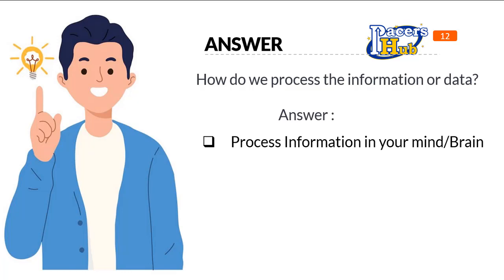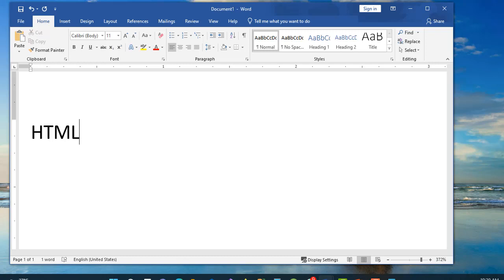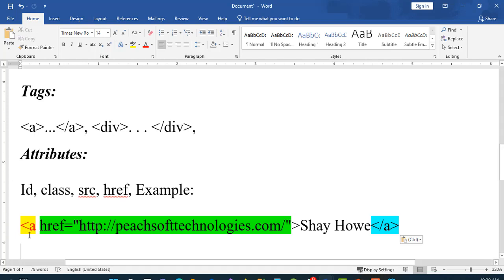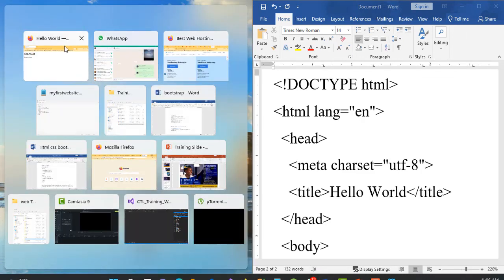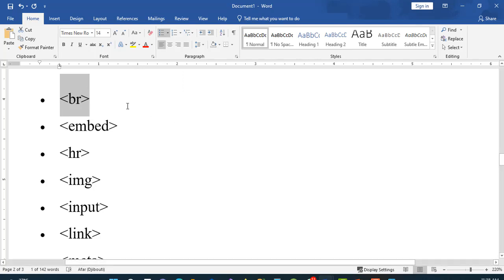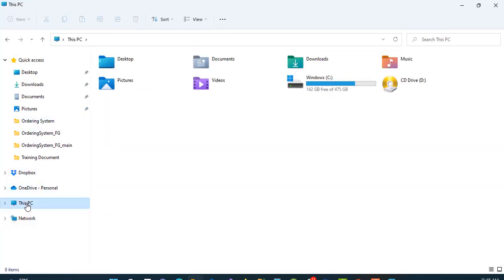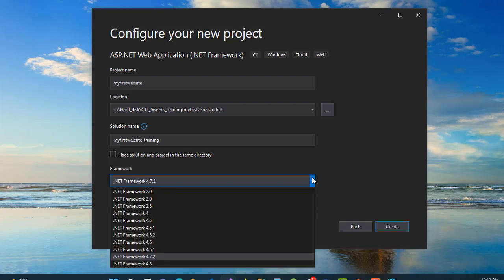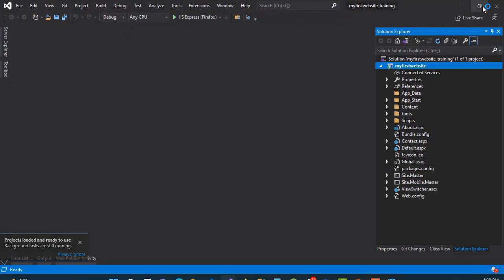Pacershub week 2 Training on HTML Training for beginners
This video is among the series of video made during PacersHub Training week for beginners
This is the second week training and the topic center around HTML.
This class cover all you need to know has as a new person
It introduce step by step approach to learning.